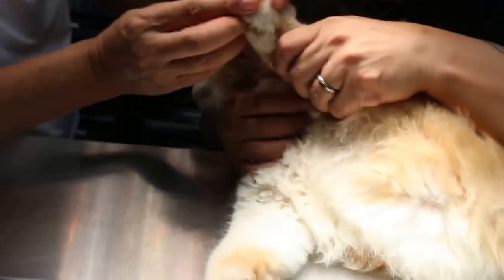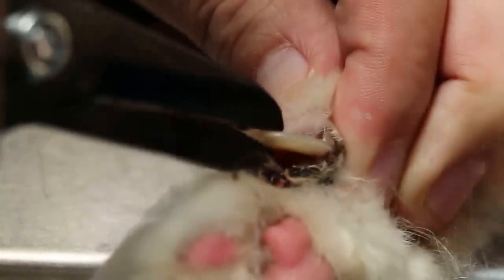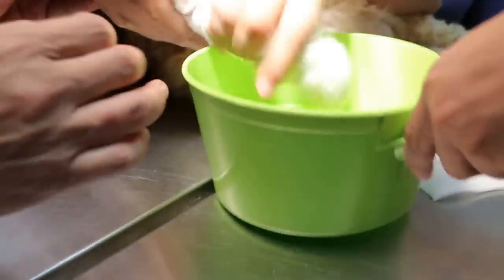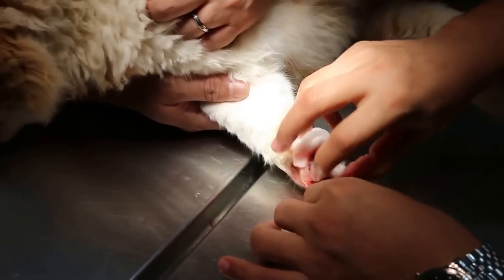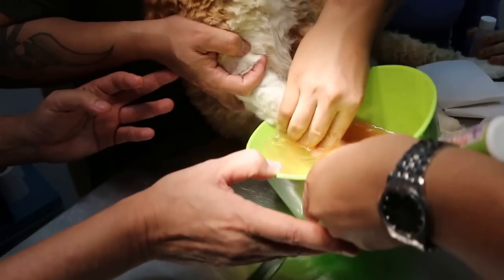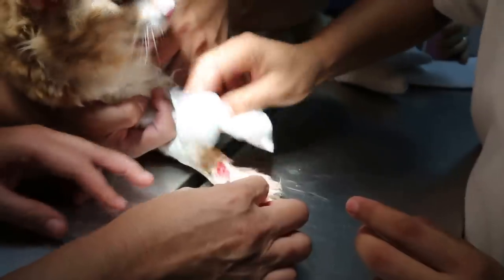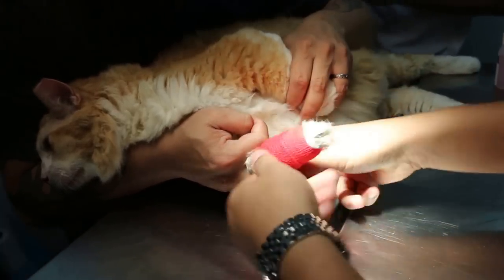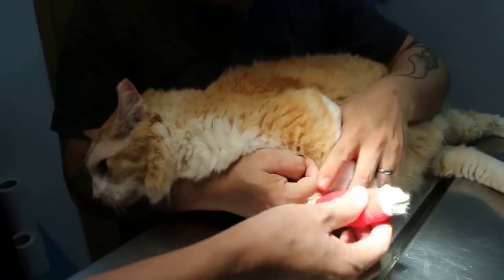How to treat an ingrown toe nail in a cat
The owner holds this gentle cat. The ingrown nail is cut and the wound is washed thoroughly. Bandage the wound for 1 day. Skin disinfectant to clean the wound daily.  Painkillers and antibioitcs will be prescribed.

A few cats suffer from ingrown toenail. The young couple prefers Toa Payoh Vets although there is a vet in his neighbourhood. Many cats are well loved and the owners are more comfortable with certain vets. However, most owners prefer proximity. This video shows how the wound is cleaned after clipping off the ingrown toe nail. The paw is dipped into a container of antiseptic water to remove dead cells and debri..

No more complaint from the owner after this surgery to cut off the ingrown toe nail. This cat communicates well with the owner.